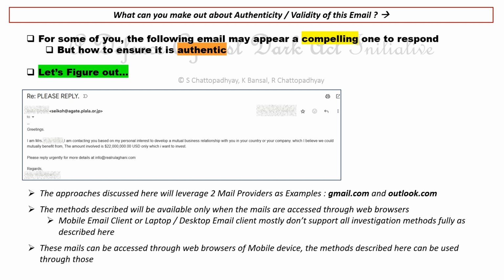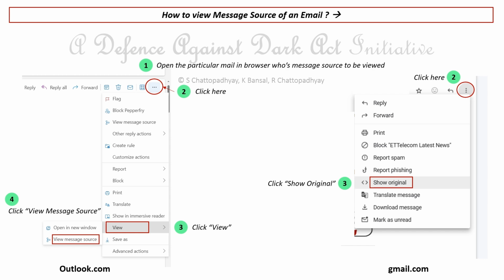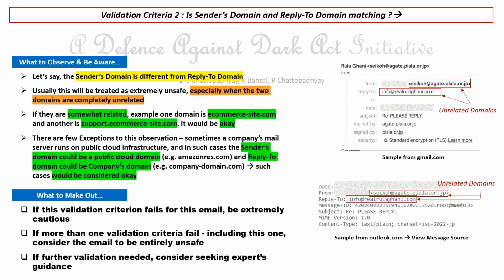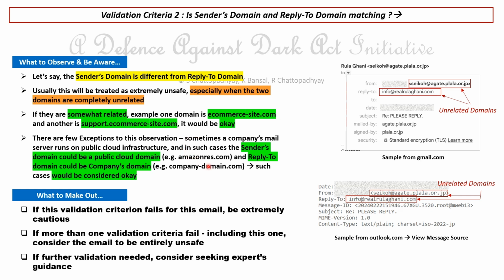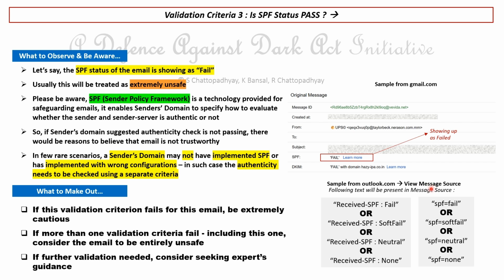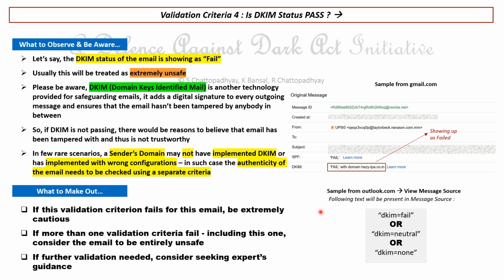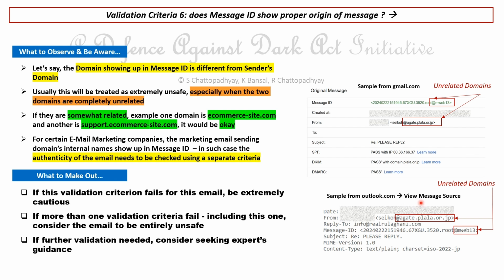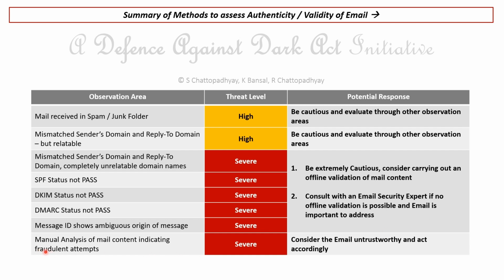How to know if an email is safe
In this video, we’ll guide you on how to know if an email is safe and share practical steps to help you spot phishing or fraudulent emails. You'll learn how to inspect an email and investigate its safety by checking key elements like sender information, links, and attachments. This step-by-step guide to inspecting an email is designed for everyone, offering easy-to-follow tips to evaluate an email’s security. Stay informed and protect yourself from email-linked frauds by learning the right techniques to keep your inbox safe.

If you've had a few more tricks and tips to share, feel free to write that as your story in the comments section—let others learn from you!